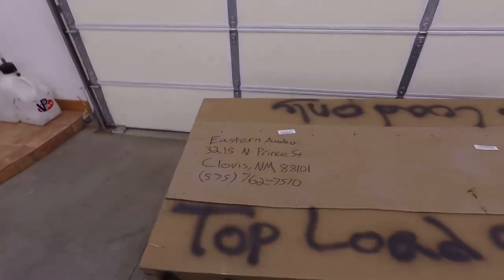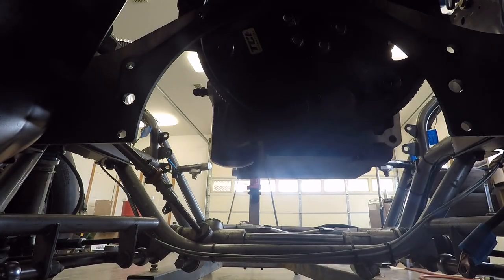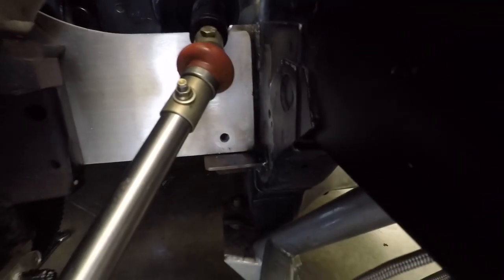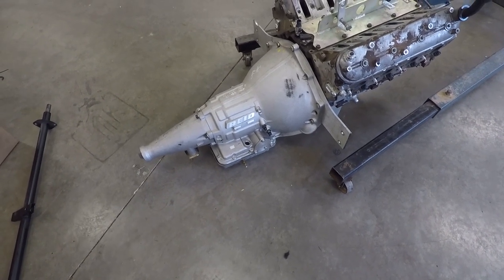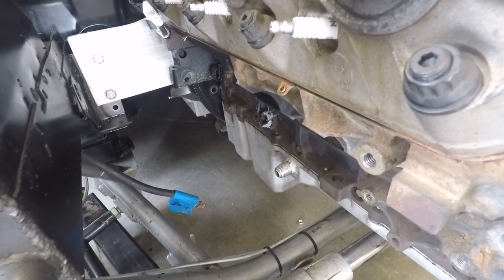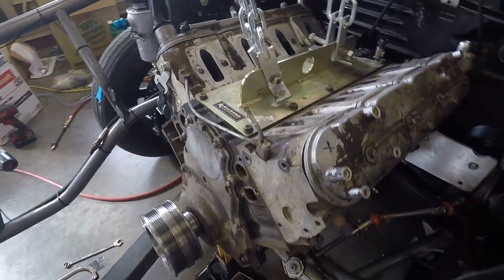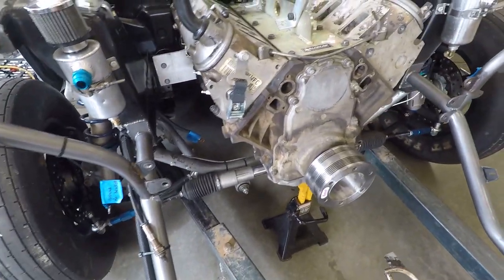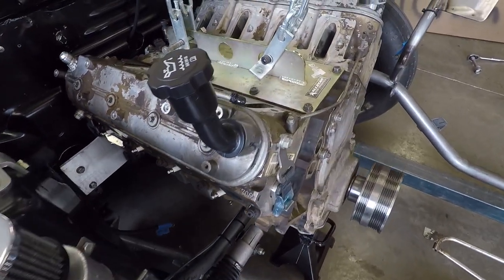What Cam to go 7s SBE? Specs Inside! Squirrel Tuned Vlog #3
See you guys in Roswell for some racing action!